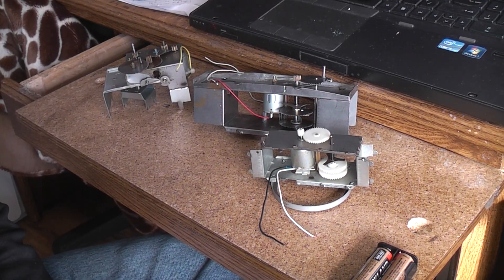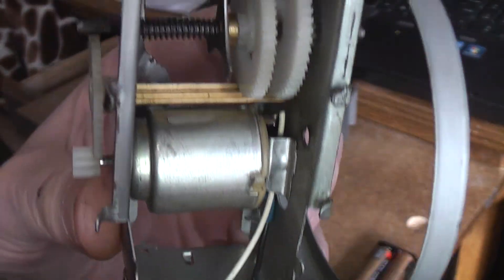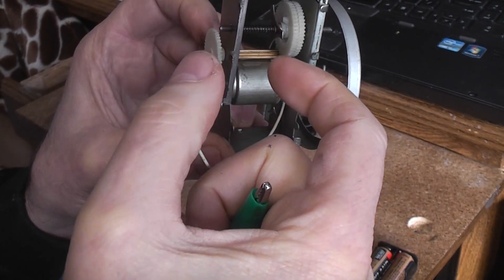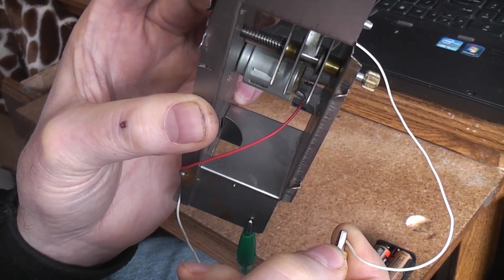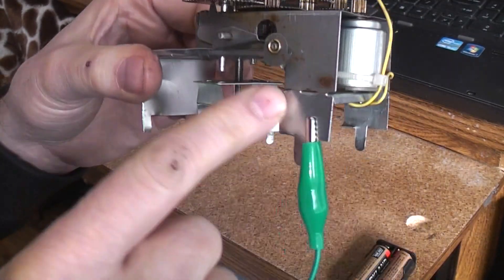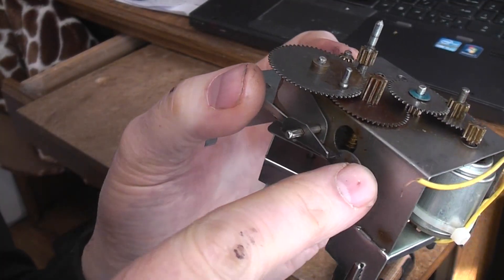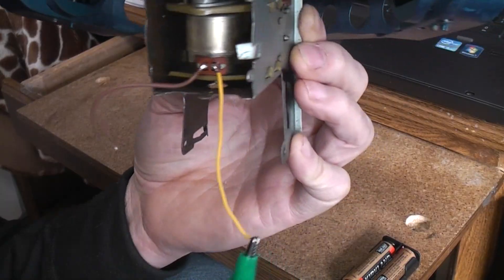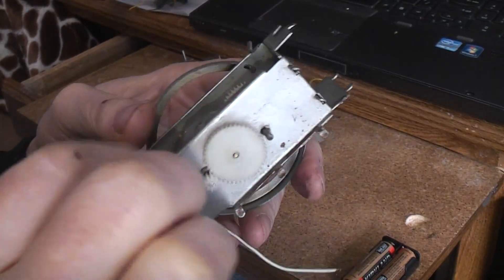Lets talk about vintage battery motor toy mechanical designs. two functions and one motor.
Just a few examples of ways that vintage battery motor toys can have multiple functions with just 1 motor.
The rotating wedge.
The cam and lever.
The swing pinion gear drive.

Sub for more mechanical fun.